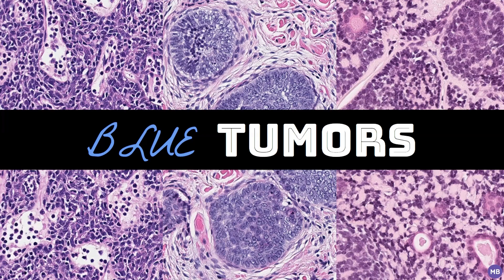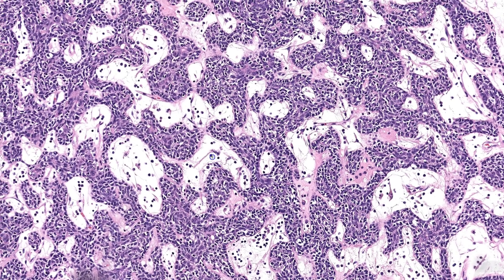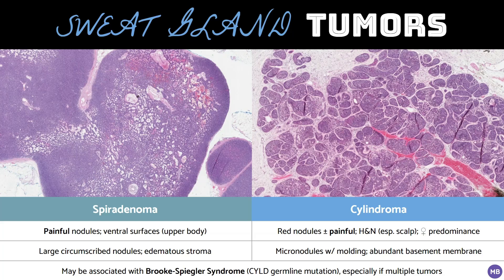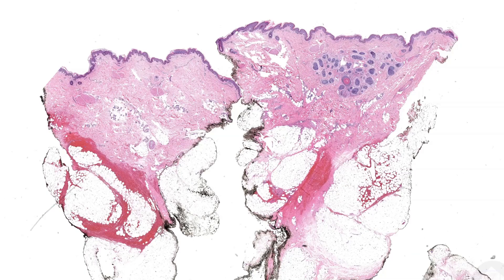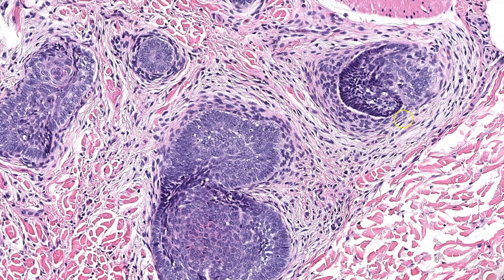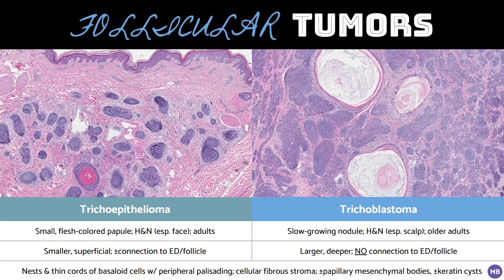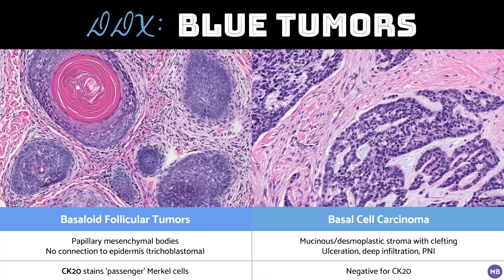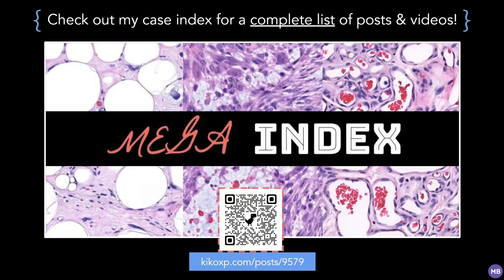Blue Adnexal Tumors: Unknown Cases + Discussion | Adnexal Tumor Series - Part 4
Part 4 in my series covering adnexal neoplasms. In this video, I’ll be discussing “blue” sweat gland and follicular neoplasms, and presenting 2 unknown cases.

- Recent Advances on Immunohistochemistry and Molecular Biology for the Diagnosis of Adnexal Sweat Gland Tumors (Macagno et al., 2022)
- Diagnostic utility of immunohistochemistry in distinguishing trichoepithelioma and basal cell carcinoma: evaluation using tissue microarray samples (Tebcherani et al., 2012)